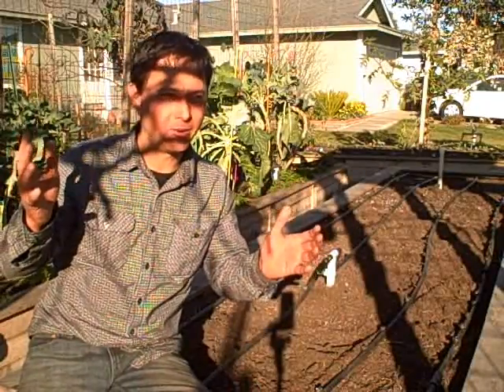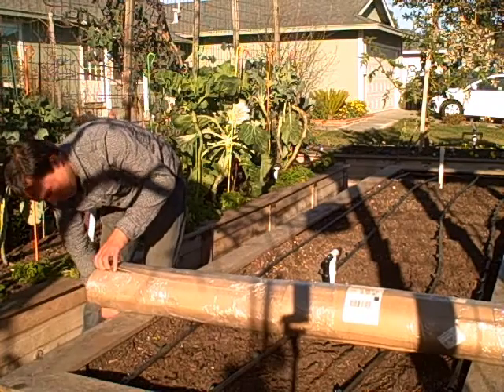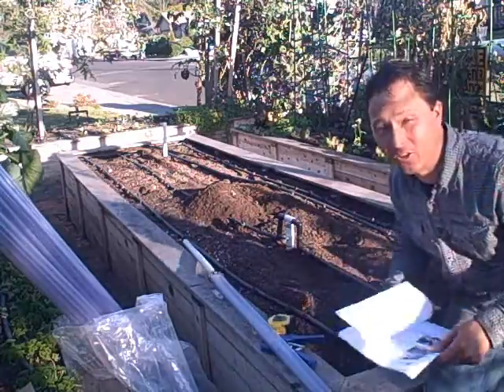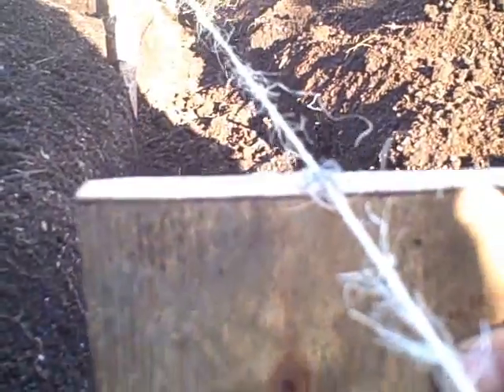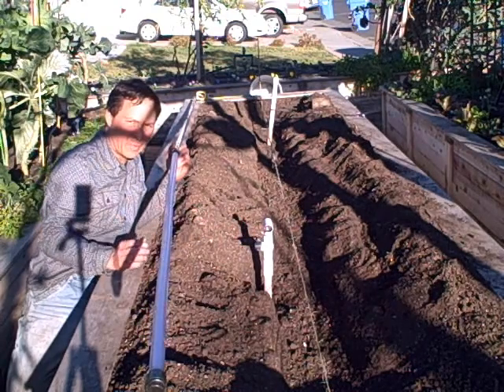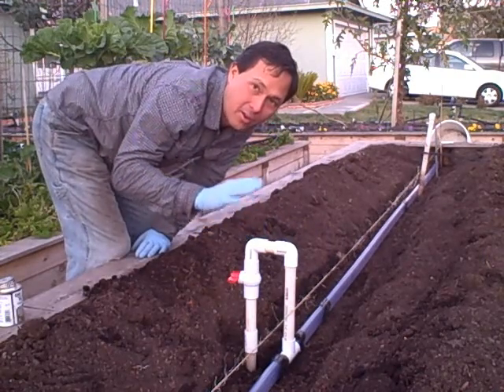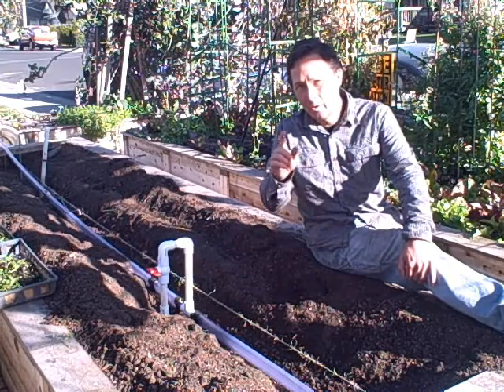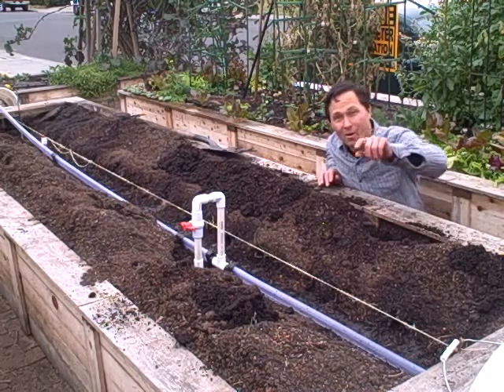Revolutionary EarthMister SubSurface Irrigation Install - Saves 20% more water than Drip Systems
installs the Earthmister Subsoil irrigation system that is said to save 20% more water than a drip irrigation system.  In this video you will learn about the various parts of the earthmister irrigation system, as well as how to install it.  Finally you will get to see how the Earthmister irrigation system works in a real world situation.  Win Your own FREE earthmister system by liking them on facebook